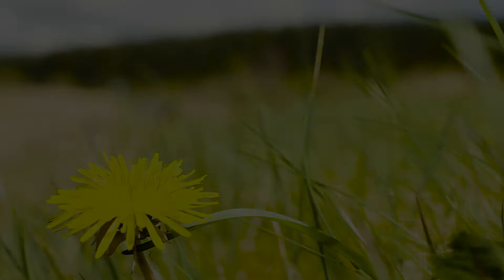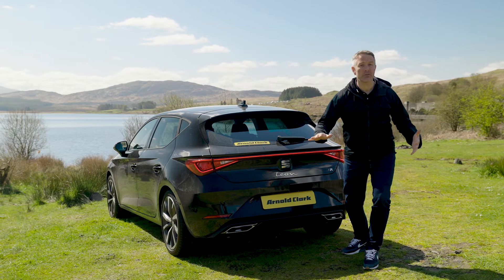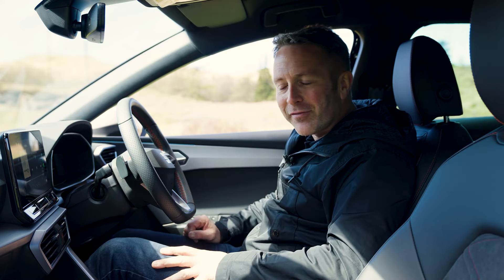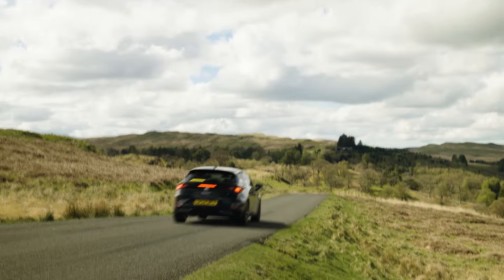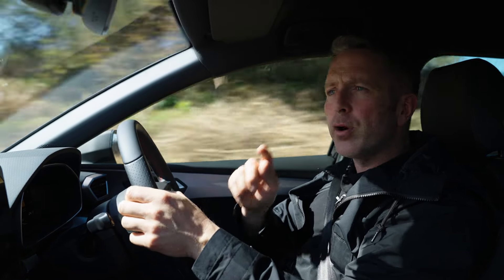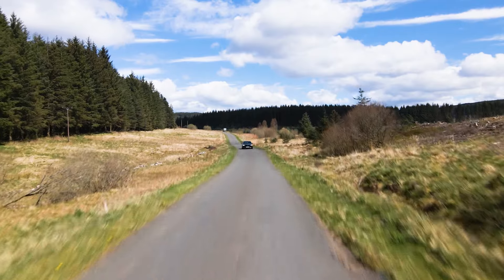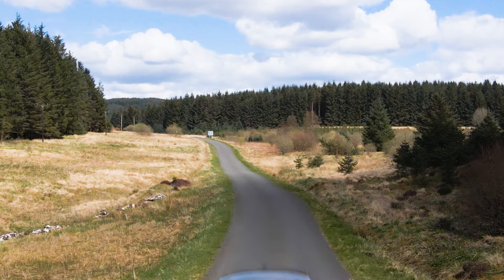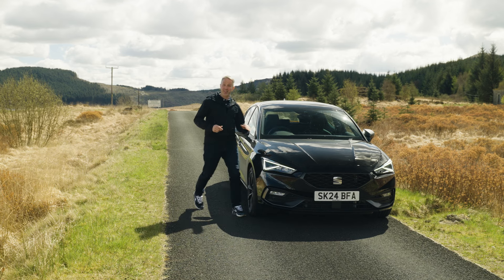SEAT Leon review - find out why it sells so quickly | Road Test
The new SEAT Leon is one of the most popular cars on the market, offering customers fantastic value for money for a solid drive with some tech that punches well above its weight class.

SEAT aims to continue this impressive legacy with the Leon’s latest iteration, giving customers excellent fuel economy and next-generation driving aids and tech. But most importantly, SEAT continues to focus on the Leon’s most important factor: its practicality. Available in a range of options to suit any lifestyle, the Leon has plenty of space for the whole family, a five-star safety rating, and a boot that can fit everything a family of five could need.

And, with its rally heritage firmly in mind, it also gives a fantastic drive, boasting a hot-hatch worthy 0-62mph time of just 8.2 seconds, making it one of the best value-for-money cars you can find.

So, join Duncan Vincent in this newest episode of Road Test as he takes you step by step through why the SEAT Leon remains one of the fastest selling cars in the UK.

🚗 Featured car:  SEAT Leon FR

📹 Presenter: Duncan Vincent